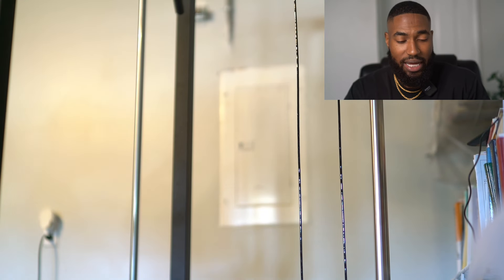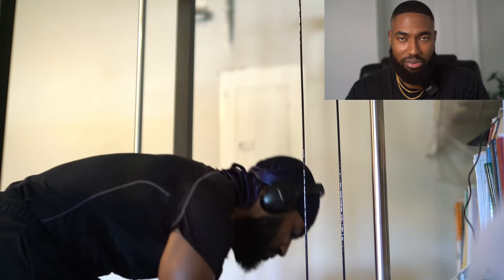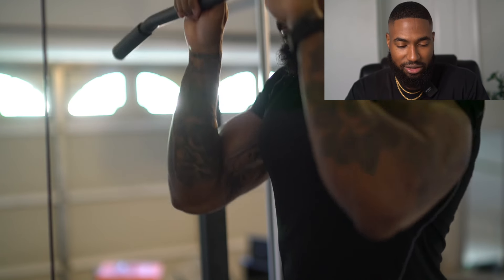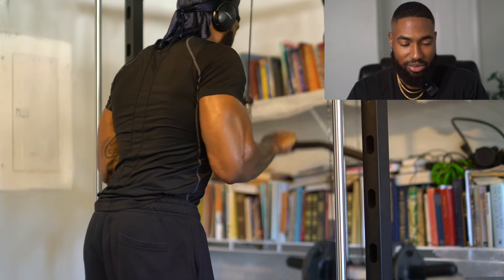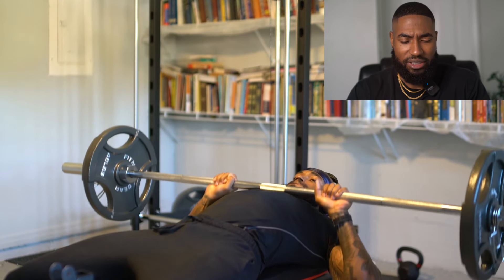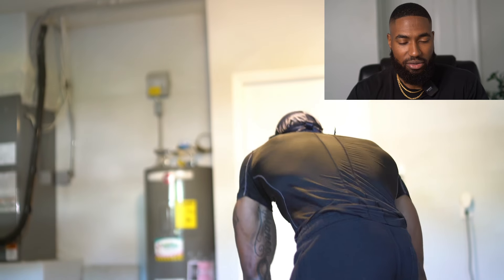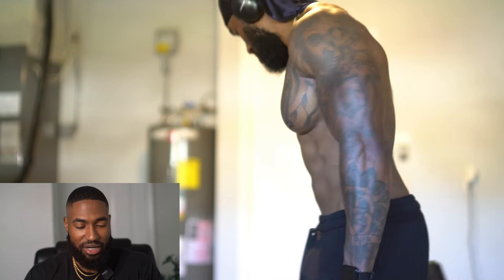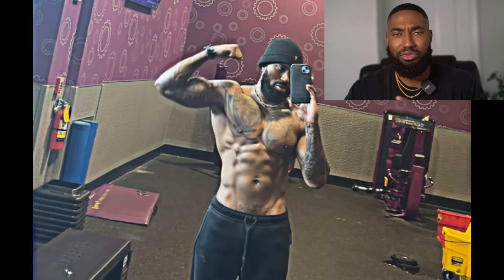How To Grow Your Arms